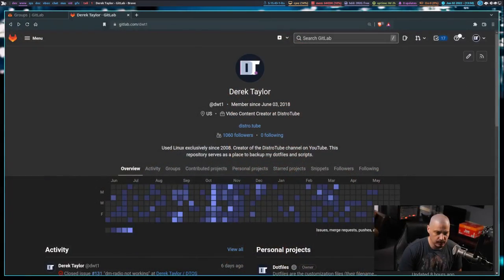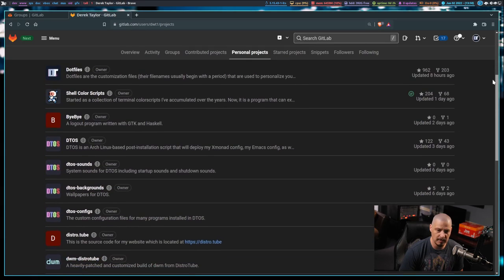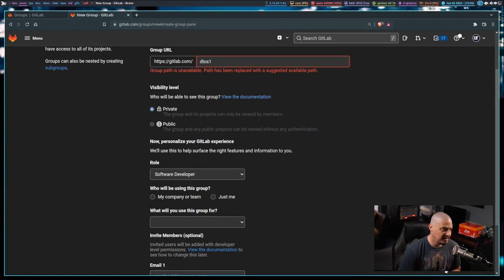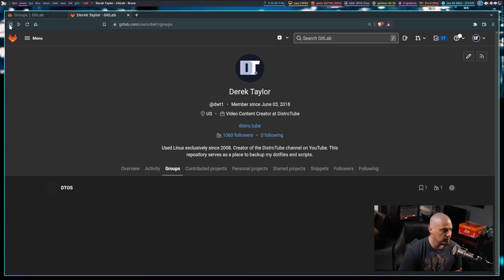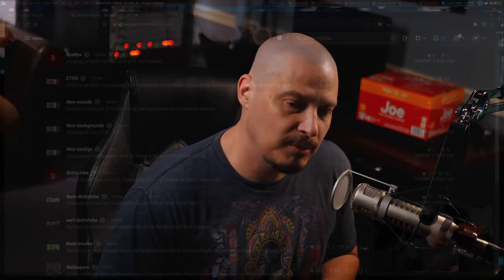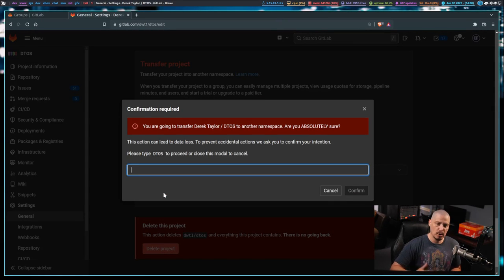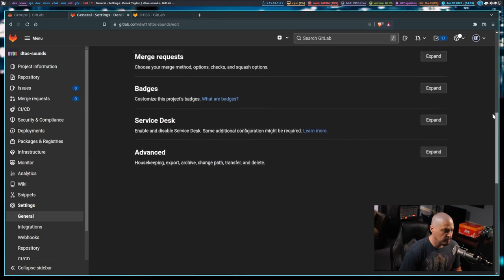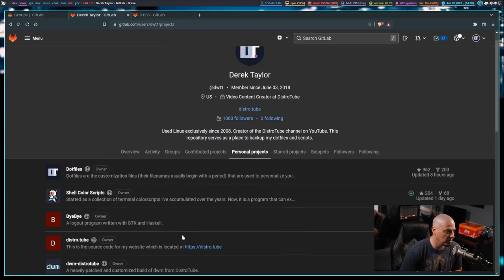Use GitLab Groups To Organize Your Projects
In GitLab, you use "Groups" to help manage one or more related projects at the same time.  This allows you to grant access to all projects that are a part of a Group.  It also just helps keeping your projects better organized.  So I've decided to use GitLab Groups and move all of my DTOS-related repos to a new DTOS Group.

💰 Bitcoin: 1Mp6ebz5bNcjNFW7XWHVht36SkiLoxPKoX
🐶 Dogecoin: D5fpRD1JRoBFPDXSBocRTp8W9uKzfwLFAu
📕 LBC: bMfA2c3zmcLxPCpyPcrykLvMhZ7A5mQuhJ